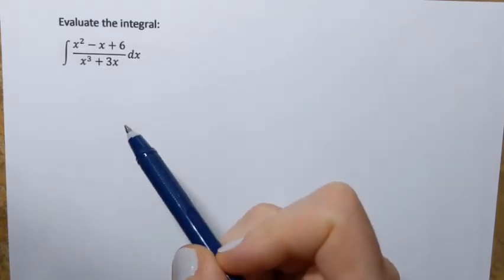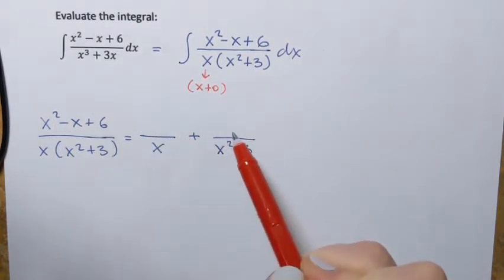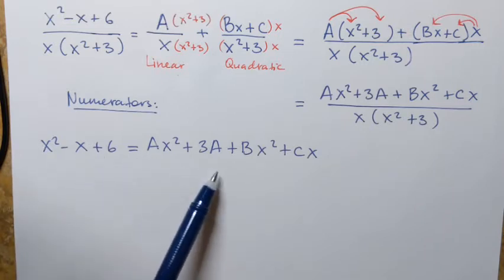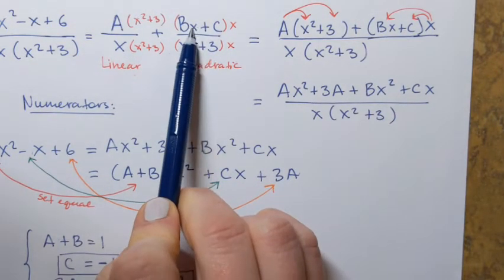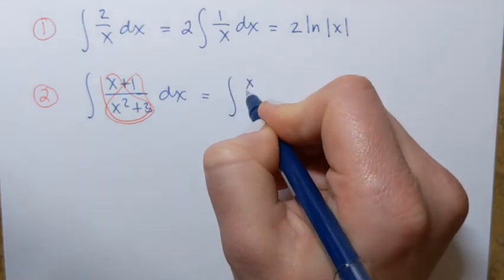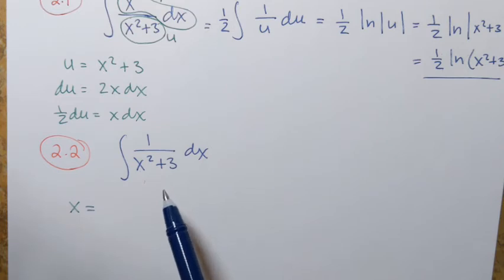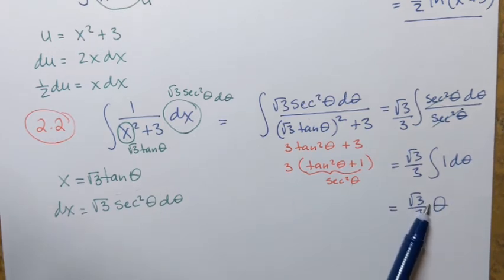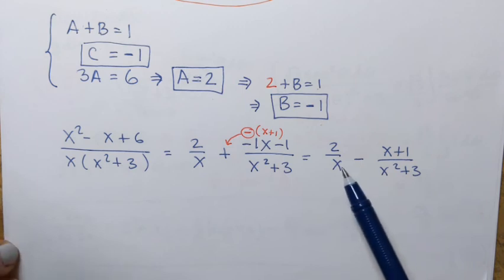Integration by Partial Fractions. Example 1.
Calculus. Integration by Partial Fractions. Partial fractions decomposition. Evaluate the integral (x^2-x+6)/(x^3+3x) dx.